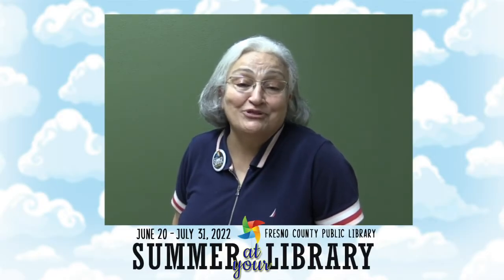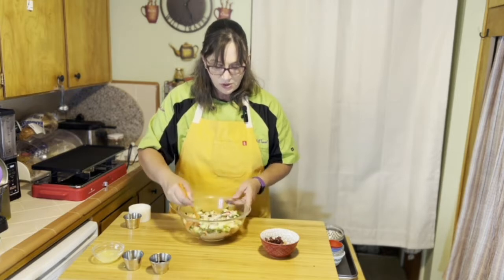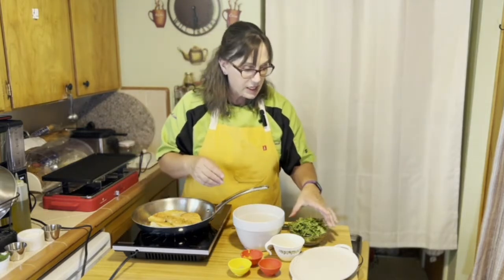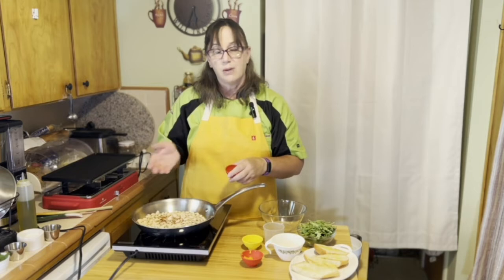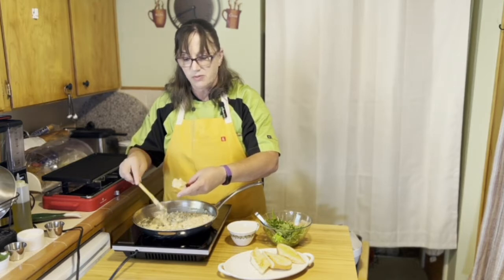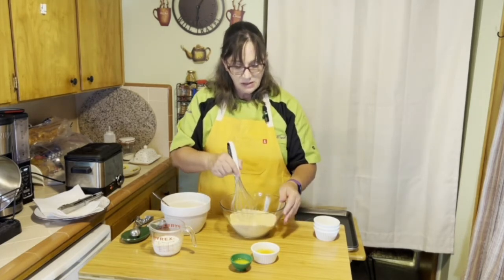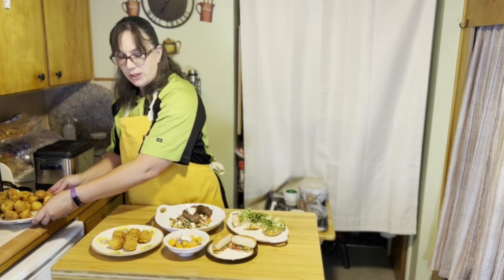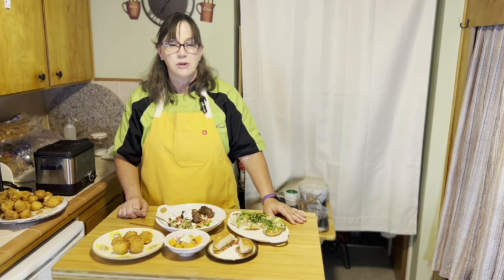Summer at Your Library: Light Summer Meals - Video #1 Part 2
Food blogger Michele Falk from Have Fork Will Travel presents her take on some easy and delicious light summer meals. Follow along for helpful tips to make meal prep a breeze!

Video #1 Part 1:
Salami, Mint, and Cantaloupe Salad
Meatball Kabobs with Yogurt Sauce
Sausage and Kale Sliders

Video #1 Part 2:
Easy Tabouli Salad
White Bean Crostini
Sweet Corn Fritters